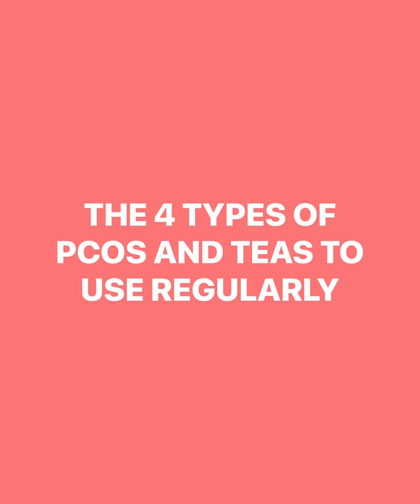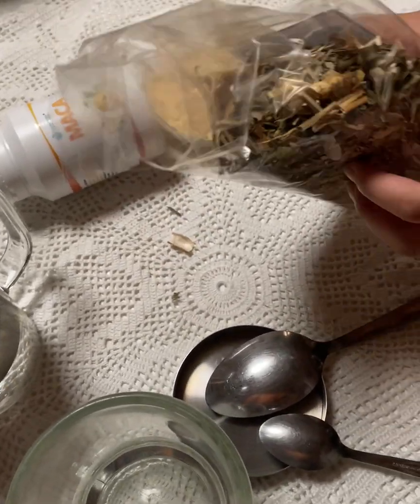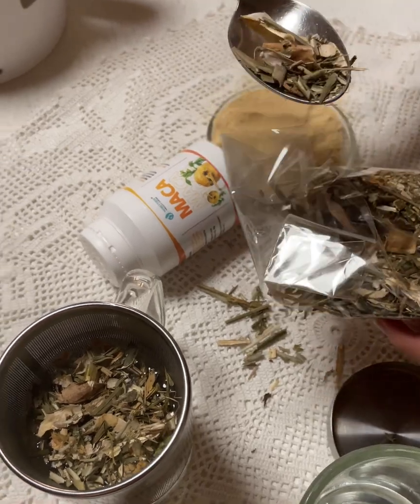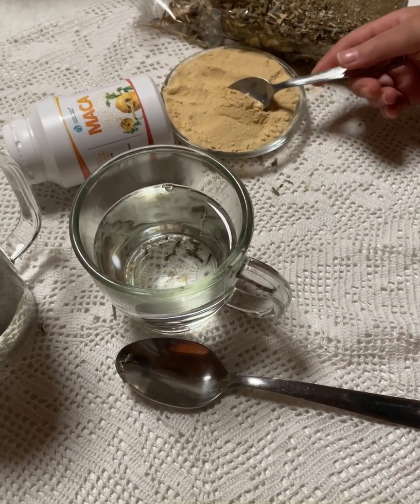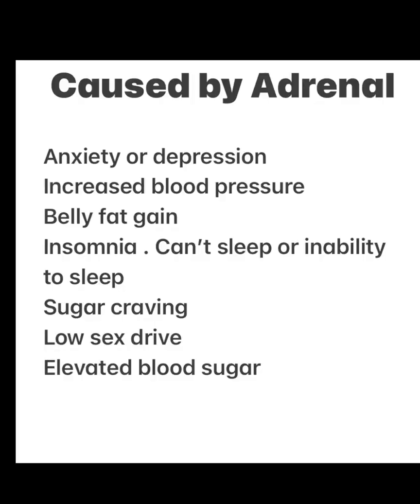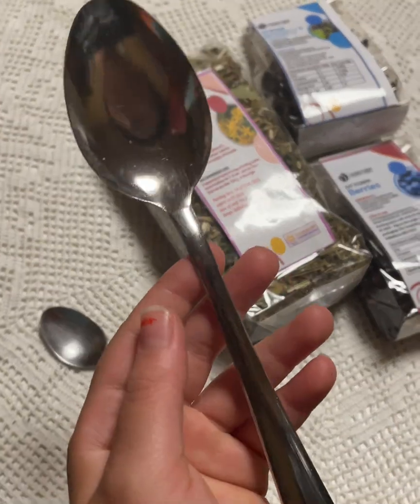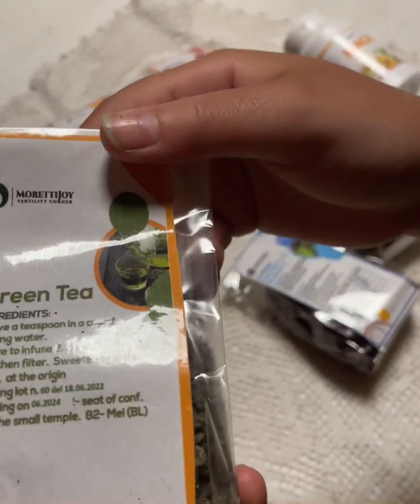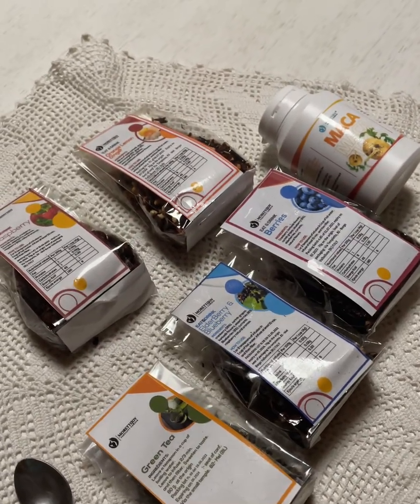The 4 types of pcos ( polycystic ovarian syndrome)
Natural teas to use daily for the different types of pcos